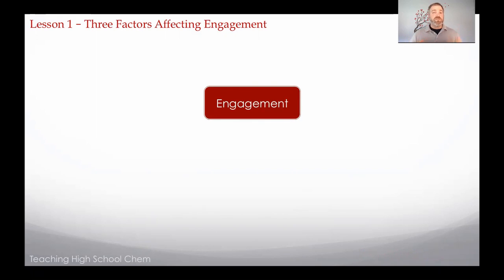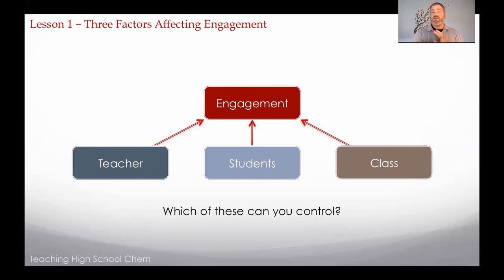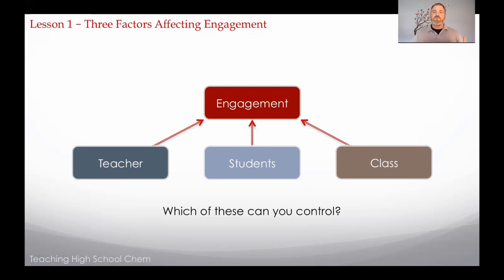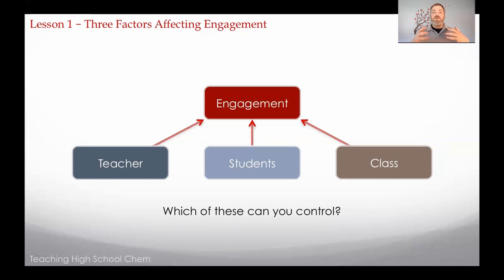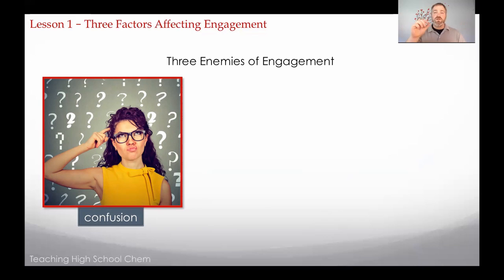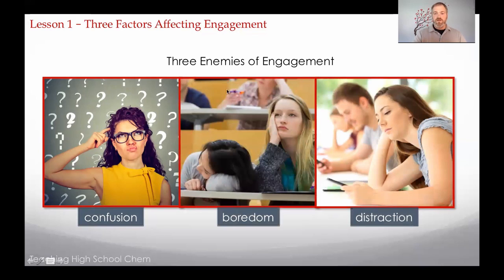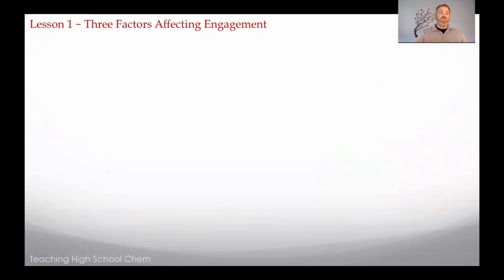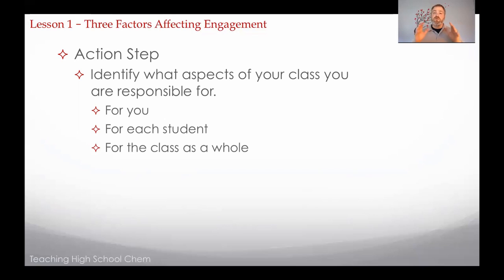Student Engagement - Lesson 1 - Three Factors Affecting Engagement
It is easy to think that student engagement is all about our students and whether they are choosing to pay attention or not, but that is not the full picture. In this lesson I want to paint a full picture of the three factors that affect our students and how they are engaged in class.